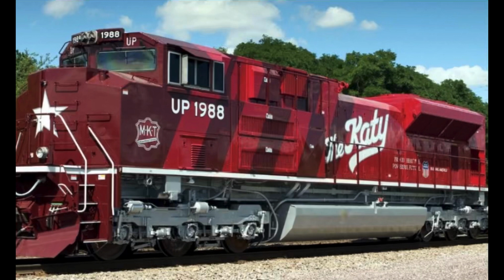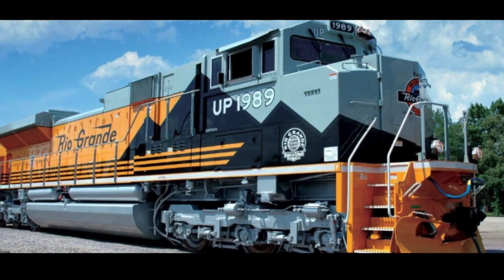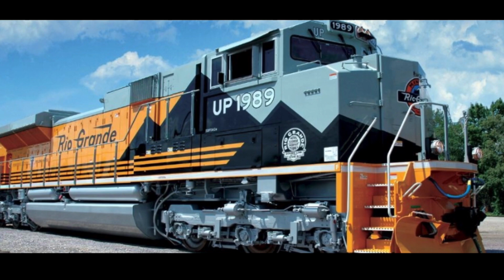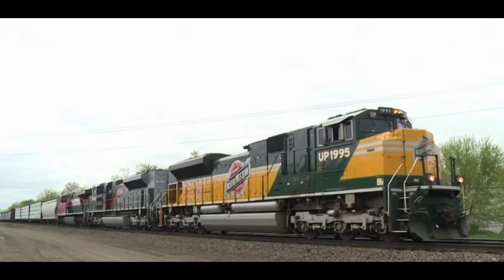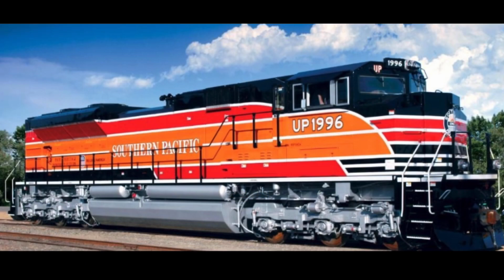Ranking all 6 Union Pacific heritage units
Union Pacific’s Heritage units are considered by many as the best heritage units in America.